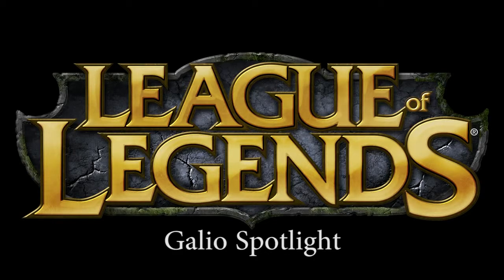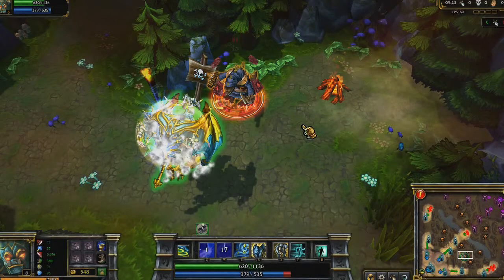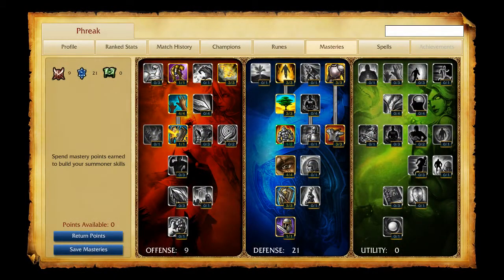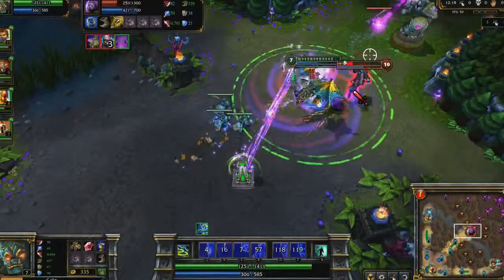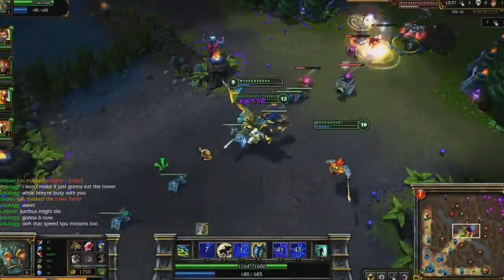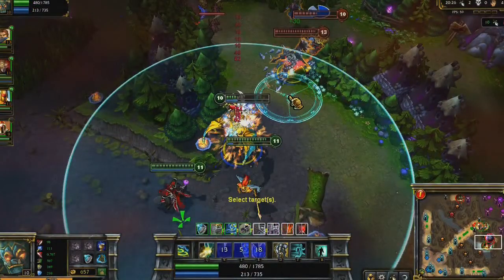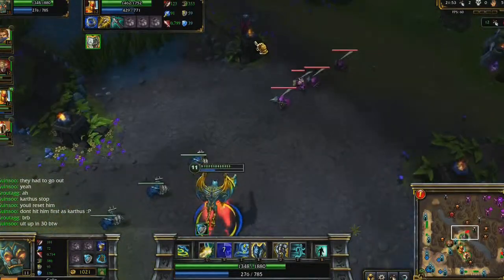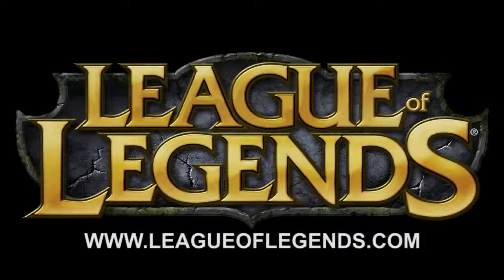League of Legends - Galio Preview - lolitalia.it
Anteprima del nuovo campione Galio, the Sentinel's Sorrow.
Strategia e modalità di gioco presentate da Riot Games.